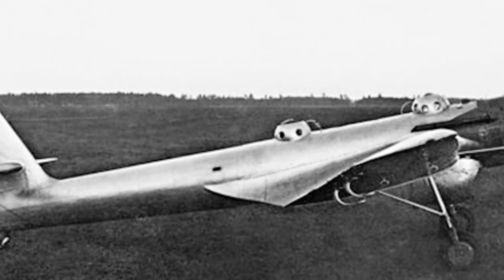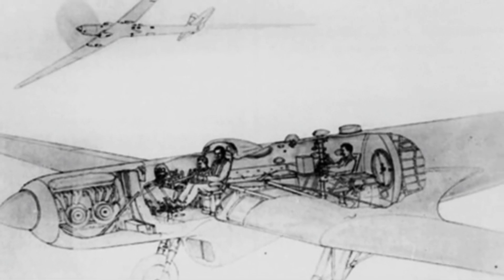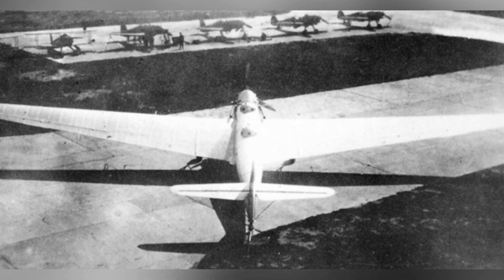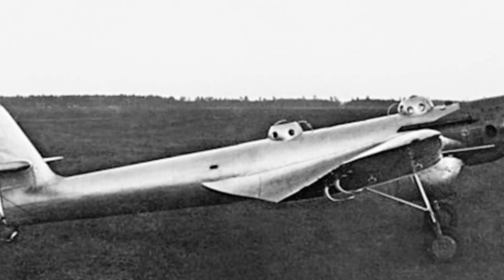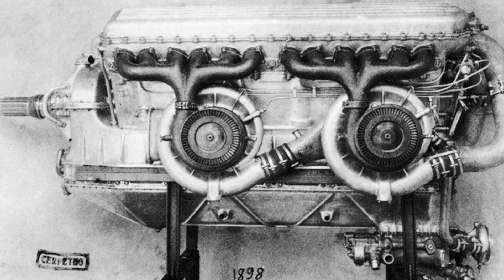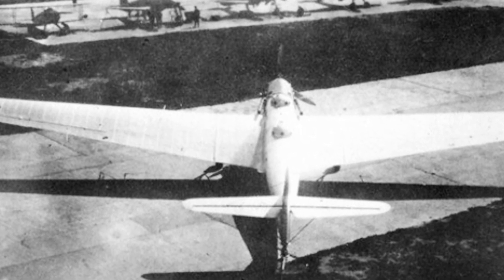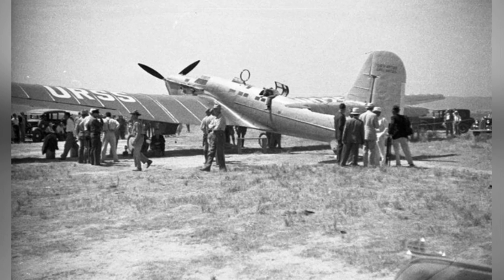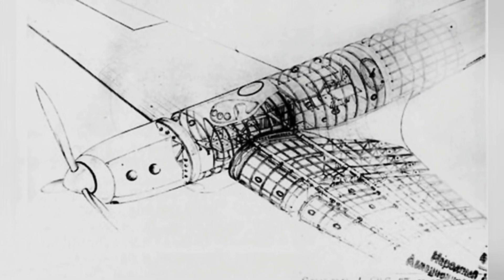BOK-15: The Stratospheric Aircraft That Almost Circumnavigated the Globe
In 1937, Soviet aviation designers proposed the construction of a stratospheric aircraft capable of circumnavigating the globe without refueling. The BOK-15, the resulting aircraft, faced challenges with its engine and was ultimately unable to achieve its goal of a non-stop circumnavigation and polar flight.

dd69